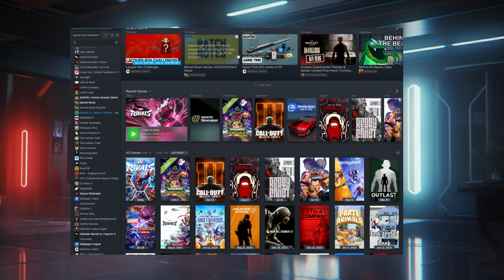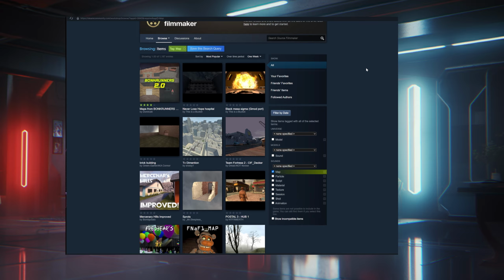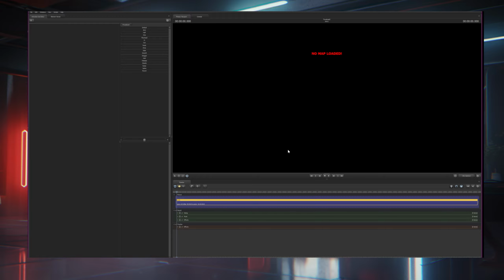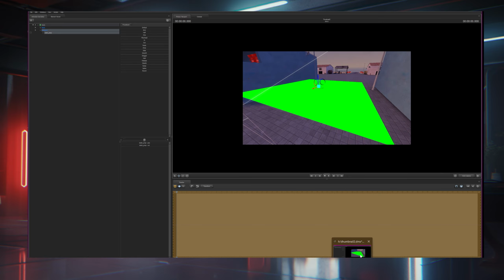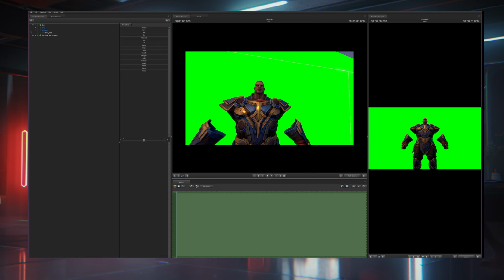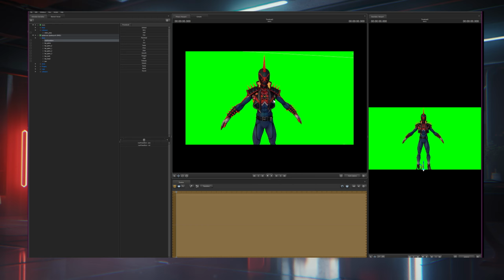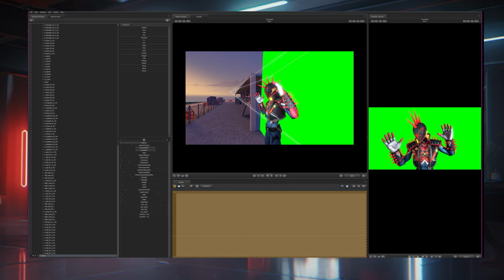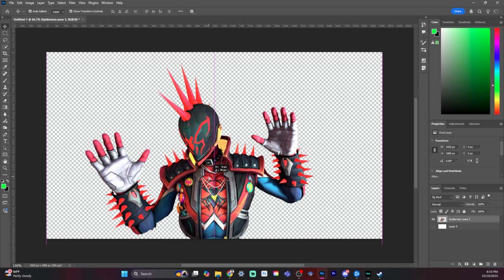How To Make EASY 3D Thumbnails For MARVEL RIVALS | Sourcefilmaker + Photoshop